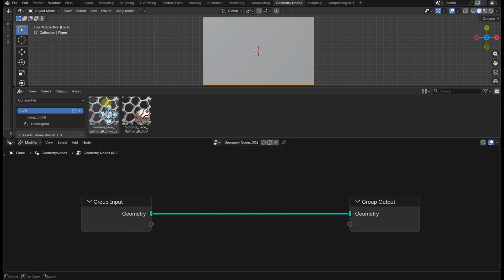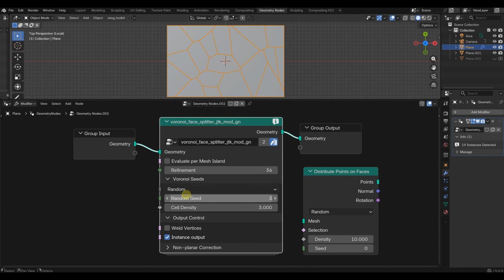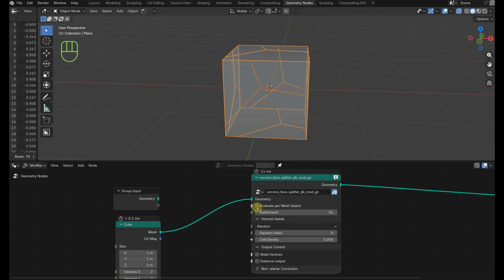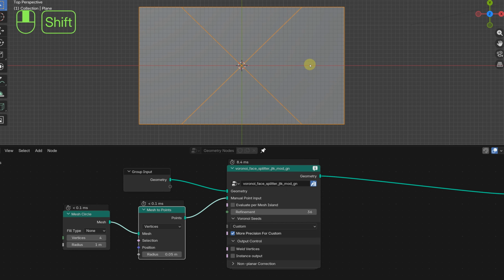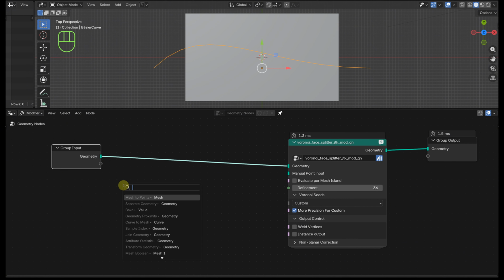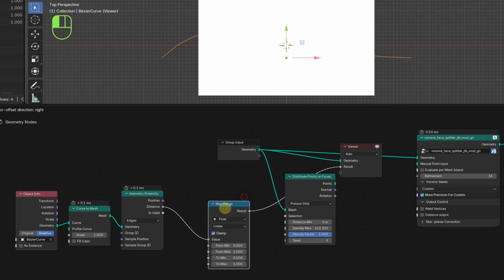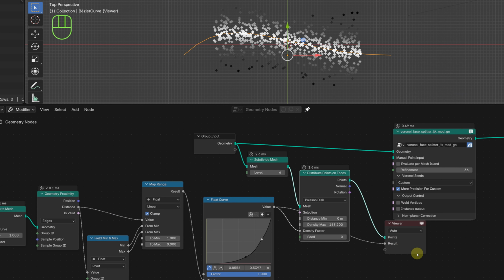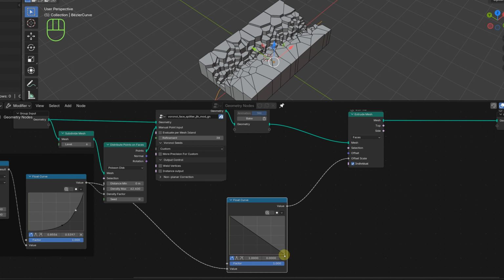Create Cool Voronoi Designs: Mastering the Node Group Asset in Blender 5.0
If you're looking for an easy way to create complex Voronoi patterns without ruining your mesh, this is for you.

In this video, I’m showing you the Voronoi Face Splitter Node Group. This isn't just a complicated setup; it’s a ready-to-use asset designed to save you time. You can simply drag and drop it into your project and start creating impressive parametric designs with just a few sliders.

Built specifically for Blender 5.0+, it uses the latest Geometry Nodes architecture to ensure smooth performance and a clean, organized interface.

WHY USE THIS NODE GROUP?
● Non-Destructive Workflow: Split your faces and create gaps without ever applying a modifier. Keep your original mesh safe.

● Easy Control: No need to dive into the node tree. Adjust scale, randomness, and gap width directly from the modifier panel.

● Clean Topology: Engineered to maintain clean mesh shading, making it perfect for both hard-surface and organic models.

● Asset Browser Ready: Properly named and categorized so you can find it and use it in any project instantly.

WHAT YOU’LL LEARN IN THIS VIDEO:
How to install and use the asset via the Blender Asset Browser.

A breakdown of the parameters (Scale, Seed, Edge Gap, etc.) so you can get the exact look you want.

Quick tips on combining this with other modifiers for even better results.

TECHNICAL DETAILS:
Compatibility: Blender 5.0 and above.

File Type: .blend (Asset Library ready).

Focus: Procedural fracturing and parametric surface design.
Voronoi Face Splitter: Blender 5.0+向け 強力なパラメトリック・ノードグループ

メッシュを破壊することなく、複雑なボロノイパターンを簡単に作成する方法を探しているなら、このツールはあなたのためのものです。

この動画では、「Voronoi Face Splitter」ノードグループを紹介します。これは単なる複雑なノードの塊ではなく、作業時間を短縮するために設計された、すぐに使えるアセットです。プロジェクトにドラッグ＆ドロップするだけで、いくつかのスライダーを操作して印象的なパラメトリックデザインを作成できます。

Blender 5.0+専用に構築されており、最新のジオメトリノード・アーキテクチャを活用して、スムーズなパフォーマンスと整理されたクリーンなインターフェースを保証します。

このノードグループを採用する理由：
● 非破壊ワークフロー (Non-Destructive Workflow): モディファイアを適用（Apply）することなく、面を分割してギャップ（隙間）を作成します。元のメッシュは安全に保たれます。

● 簡単な制御 (Easy Control): ノードツリーをいじる必要はありません。スケール、ランダムネス、ギャップ幅をモディファイアパネルから直接調整できます。

● クリーンなトポロジー (Clean Topology): きれいなメッシュシェーディングを維持するように設計されており、ハードサーフェスとオーガニックモデルの両方に最適です。

● アセットブラウザ対応 (Asset Browser Ready): 適切に名前とカテゴリが設定されているため、どのプロジェクトでもすぐに見つけて即座に使用できます。

この動画で学べること：
Blenderのアセットブラウザ経由でのアセットのインストールと使用方法。

狙い通りのルックを得るための、各パラメータ（Scale、Seed、Edge Gapなど）の解説。

他のモディファイアと組み合わせて、さらに良い結果を得るための実践的なヒント。

技術仕様 (TECHNICAL DETAILS):
互換性: Blender 5.0以降

ファイル形式: .blend（アセットライブラリ対応）

フォーカス: プロシージャルな分割（フラクチャリング）とパラメトリックなサーフェスデザイン